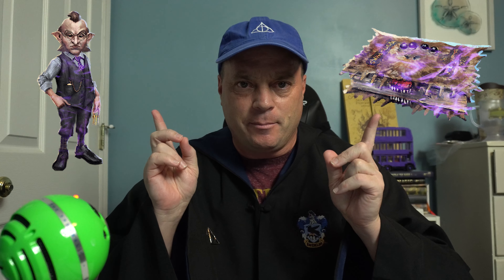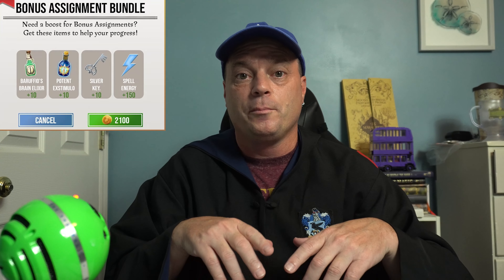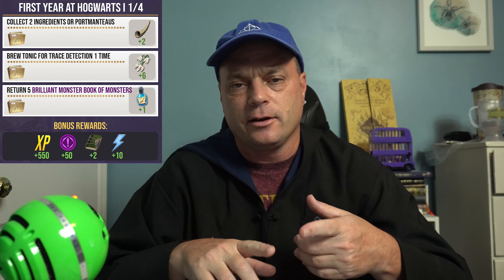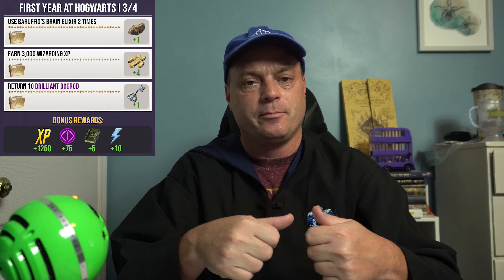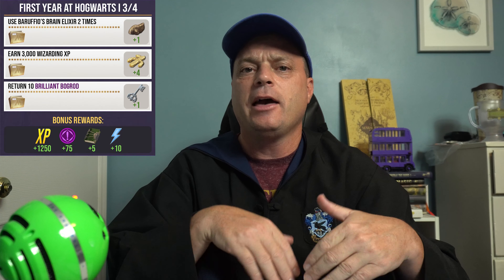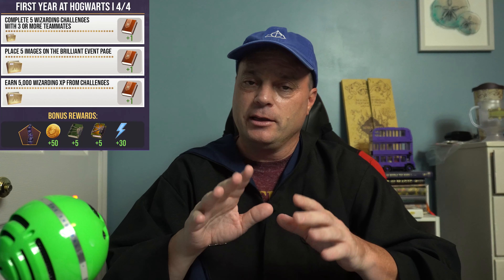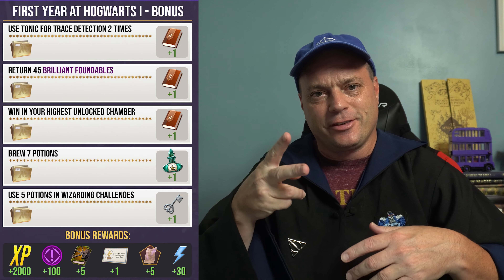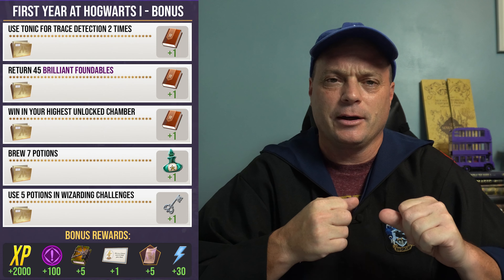Complete Guide To First Year At Hogwarts Event Part 1 - Wizards Unite